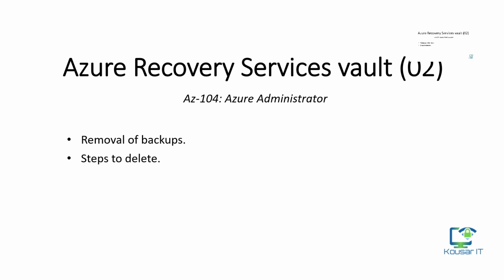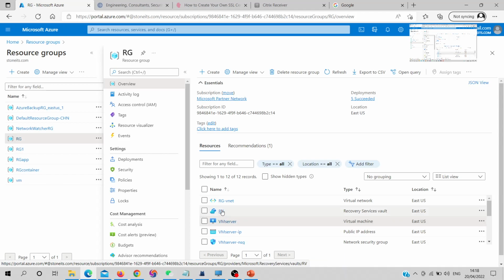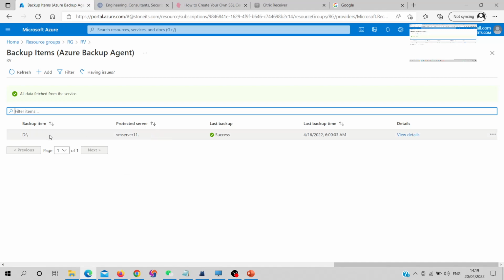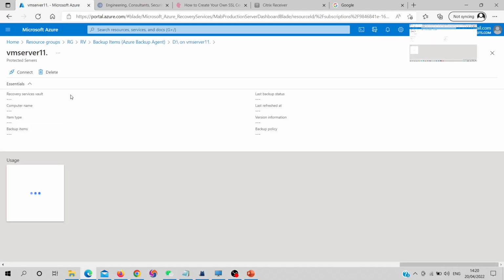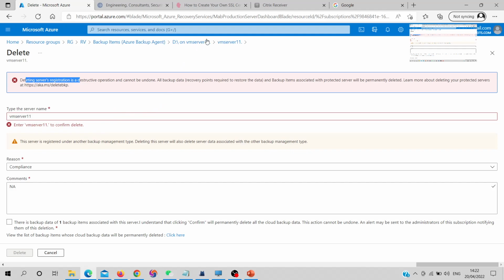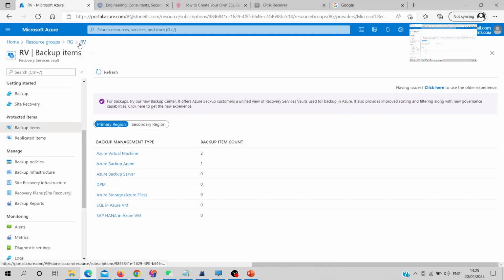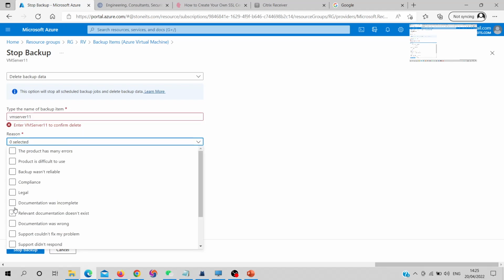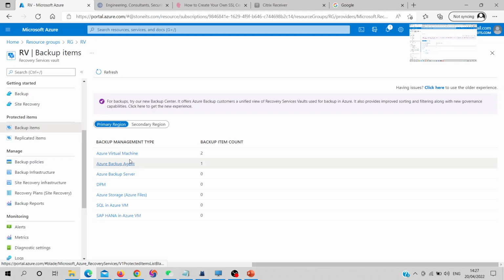Az-104 : Azure Recovery Services Vault [Deletion of backups] ( Part-2 )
In this tutorial, explained about the steps which we need to take to delete the backups and it is done by azure portal.